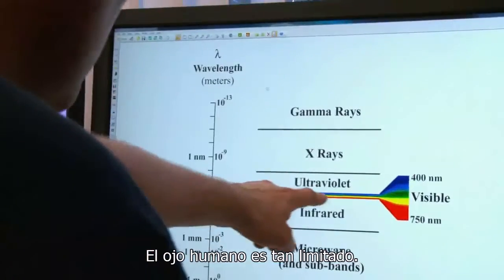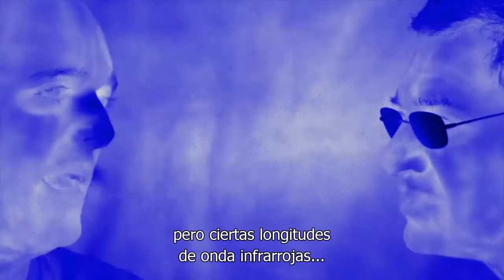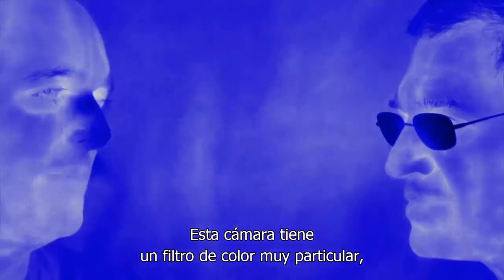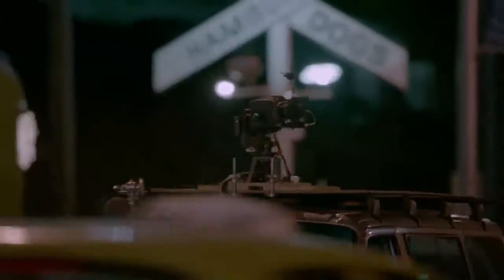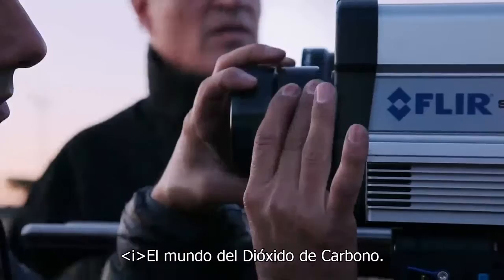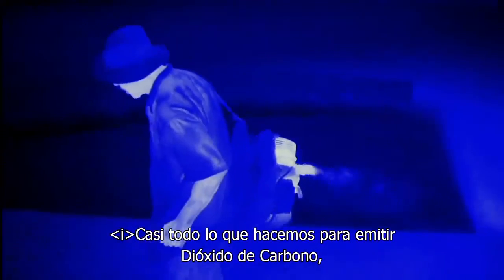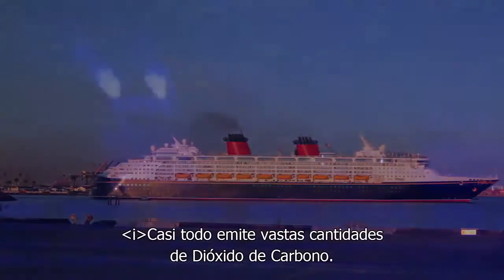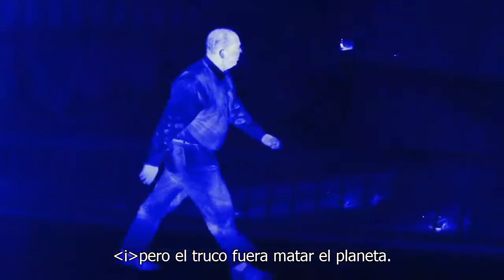CO2 y el calentamiento global (o lo que algunos no quieren que veas)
Cuando hablamos de calentamiento global nos referimos al aumento promedio de la temperatura del planeta generado por el exceso de carbono en la atmósfera, que actúa dificultando la dispersión del calor solar...sacado del documental "Racing Extinction" (2015)